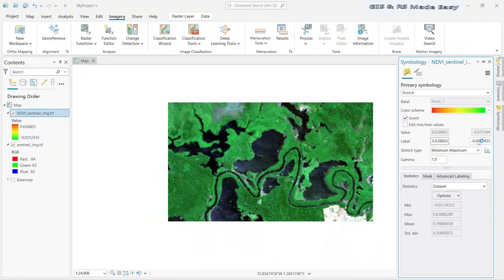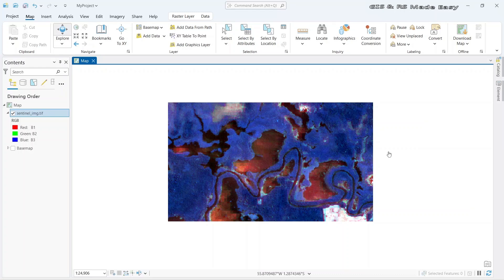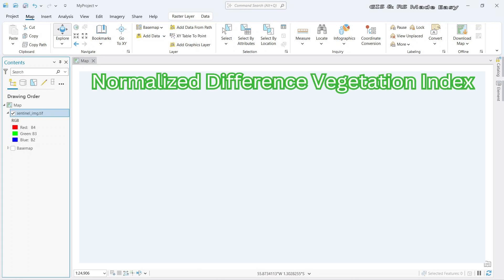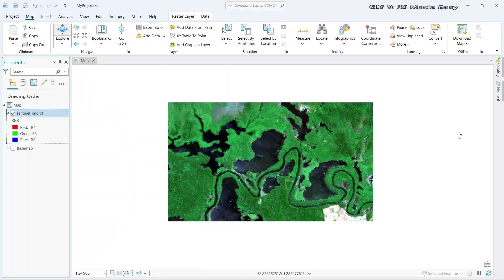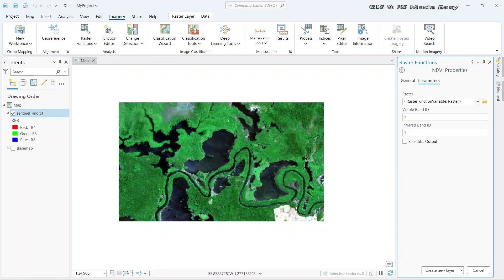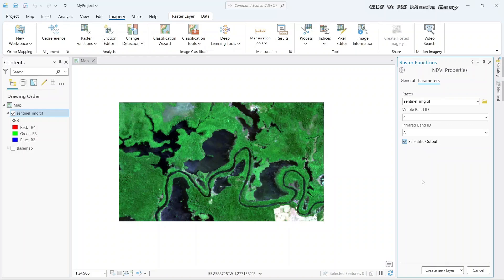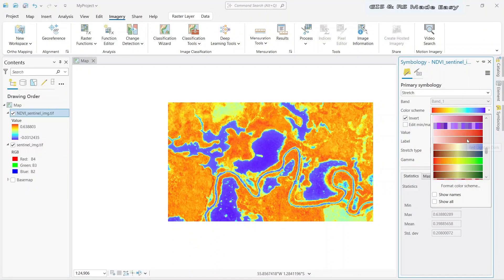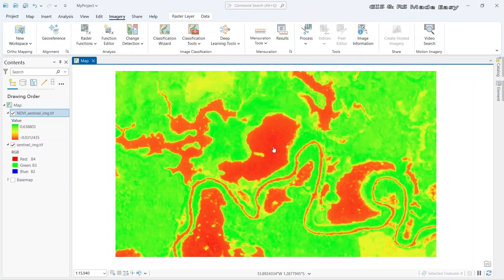How to Calculate NDVI in ArcGIS Pro: Beginner's Step-by-Step Tutorial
Unlock the power of remote sensing with this beginner-friendly tutorial on calculating NDVI (Normalized Difference Vegetation Index) in ArcGIS Pro. 🌍 Whether you're a student, researcher, or GIS enthusiast, this video will guide you step-by-step through the NDVI calculation process, from importing data to visualizing vegetation health. Learn how to analyze satellite imagery and enhance your spatial analysis skills today!

What you'll learn in this video:

Introduction to NDVI and its significance 🌿
Importing satellite imagery in ArcGIS Pro 🛰️
Step-by-step guide to calculating NDVI 💻
Visualizing results with an effective color scheme 🎨